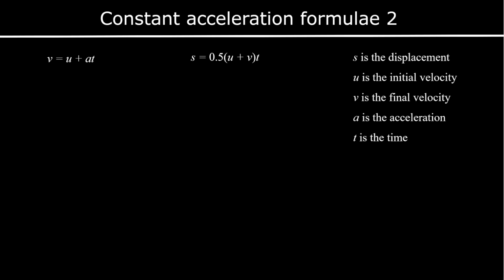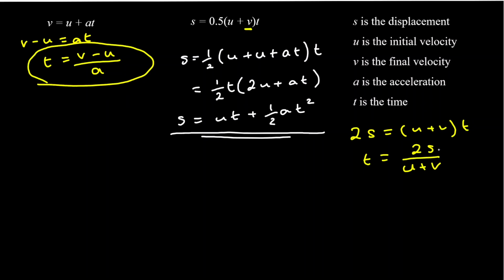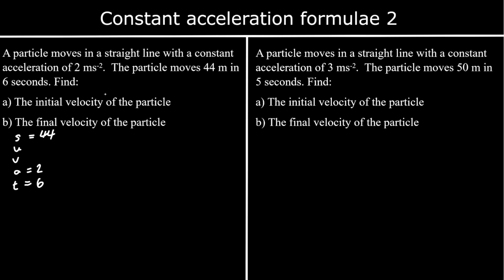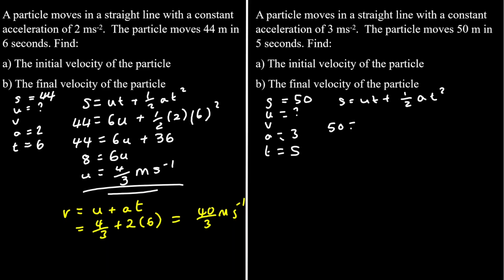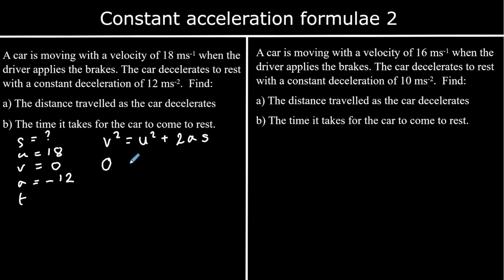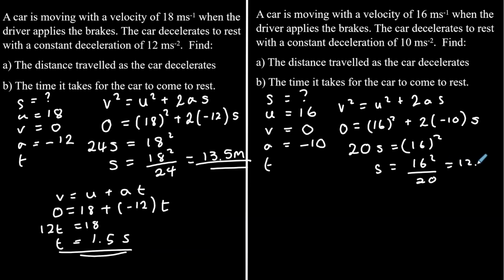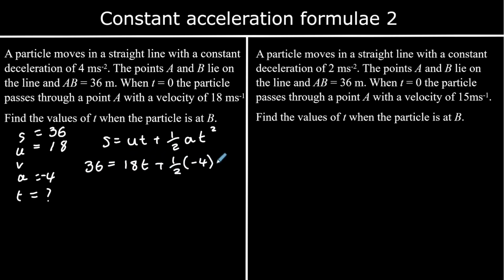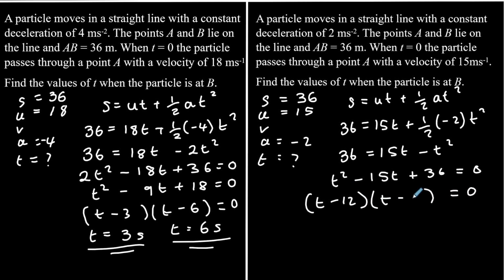Constant acceleration formulae 2